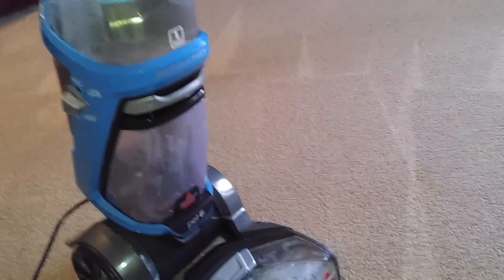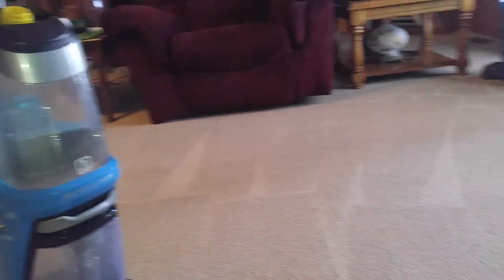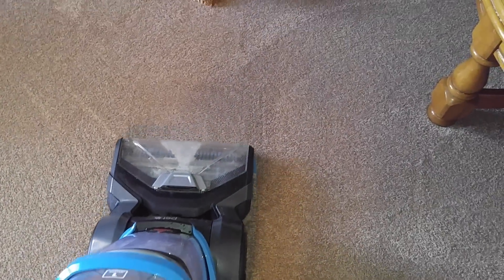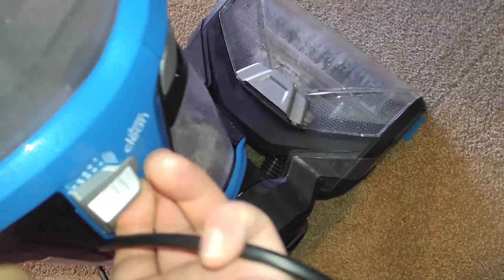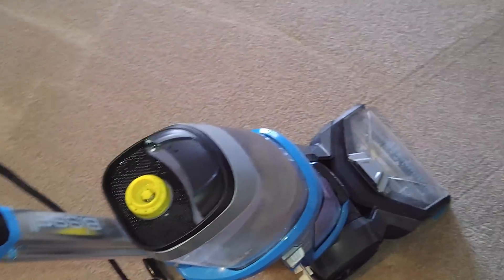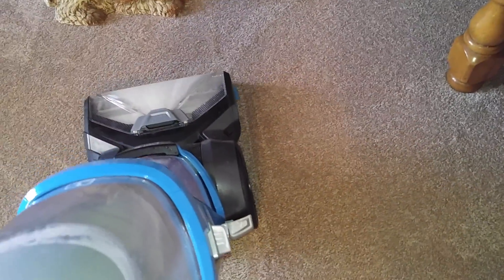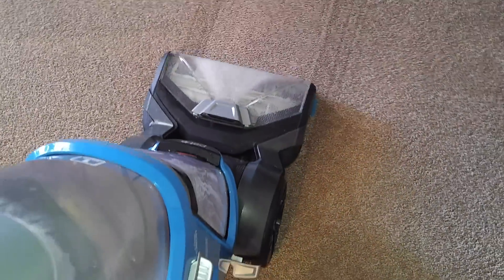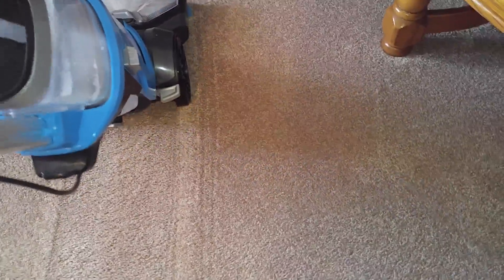Bissell Express clean mode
In this video I do a test on a spot with the Bissell ProHeat 2X Revolution pet on Express clean mode. You can see in this test it put down a line of solution in the middle. And then on deep clean mode it did a very well job. Let me know what you think about this.